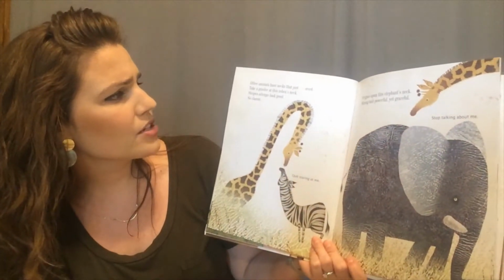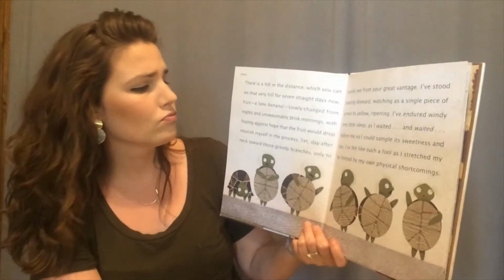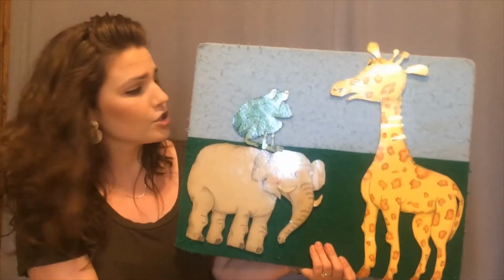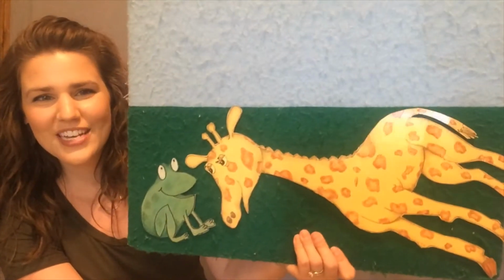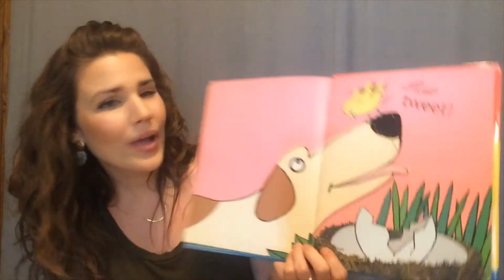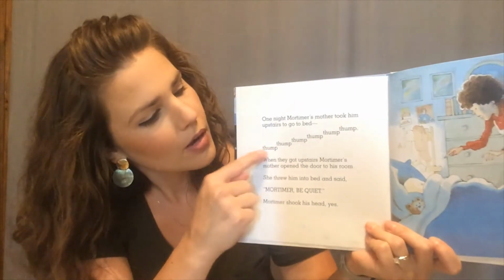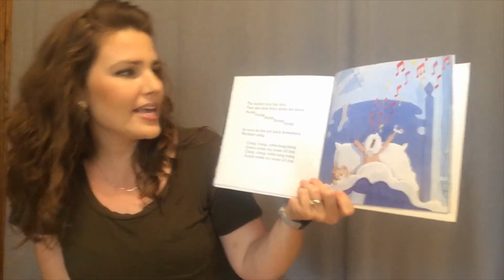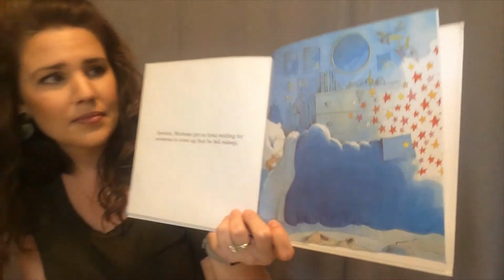Preschool Storytime with Ms. Erica: Mo Willems and More!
Good morning! Welcome to Preschool Storytime with Ms. Erica. This program is designed for ages 3 to 5 years old, but grownups should stick around! Not only will you have a great time, but your little ones will also learn better with you. Also, please take a moment to fill out the following survey to let us know what you think about storytime Now, let's get ready for some fun stories, songs and activities!

Please note: As a courtesy to publishers, this video will only be available for 24 hours.